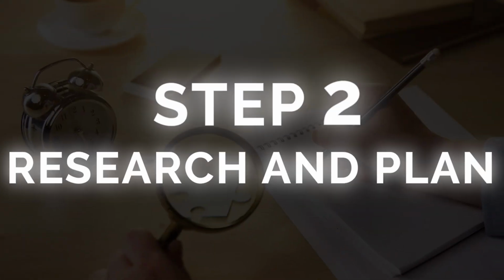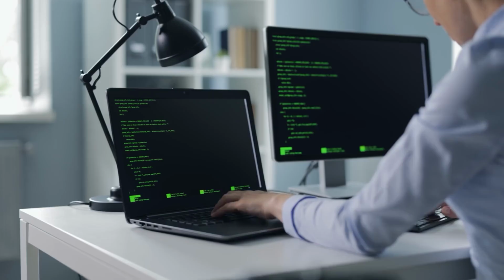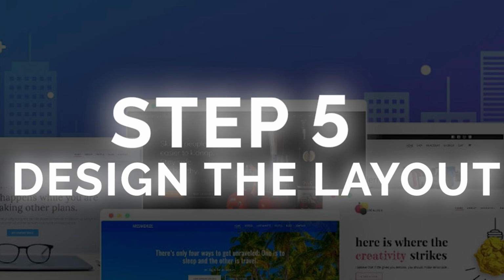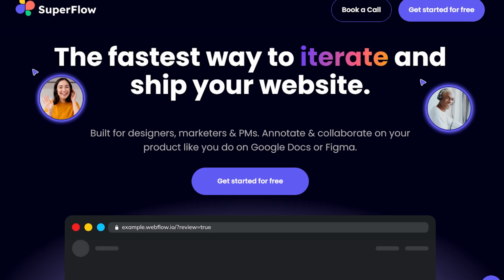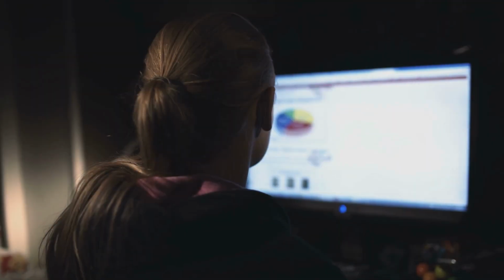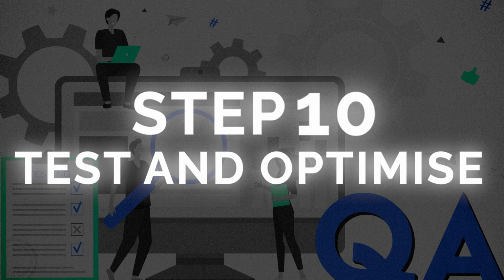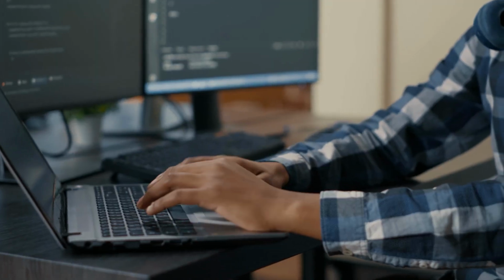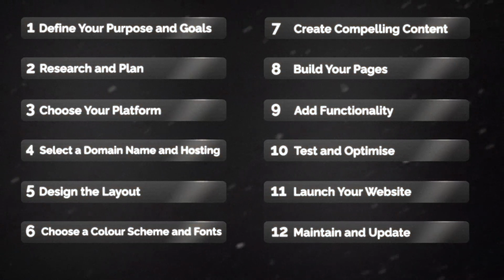Designing Your Website in 12 Steps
Hey, Kevin here from Spreadify™ Marketing! Today, I’m walking you through “Designing a Website in 12 Steps”—from setting clear goals to the final launch and ongoing maintenance. Whether you’re creating your first site or giving an existing one a refresh, this video covers all the essentials to ensure your website is both functional and visually appealing.

We'll dive into everything from planning your layout, picking the perfect colour scheme, creating engaging content, and adding functionality, to testing for performance and optimising for SEO. If you’re ready to make a lasting online impression, hit play and follow along. See you in the video!
🏆 OUR GOAL 🏆
At Spreadify Marketing, our goal is to help you achieve digital marketing success. Whether you're a seasoned marketer or entrepreneur, our channel offers valuable tips and strategies to increase your sales and grow your business.
👤 ABOUT US 👤
Welcome to Spreadify Marketing, your go-to source for digital marketing success. Our channel is packed with tips and strategies covering a range of topics such as performance marketing, digital marketing trends, paid traffic, advertising strategies, and how to get more sales. Join us on our journey to uncover digital marketing secrets and achieve success in the digital world.